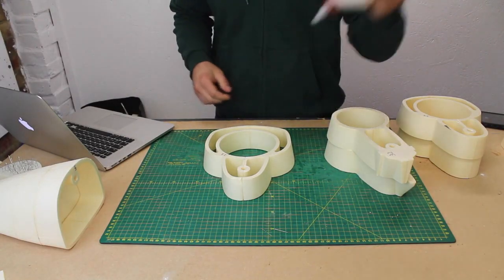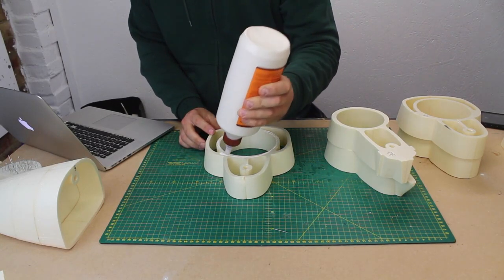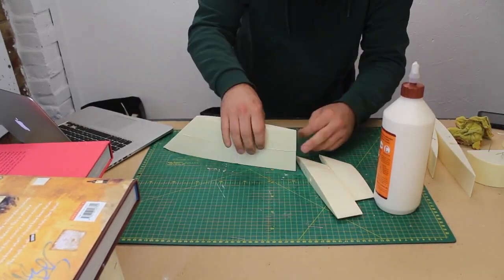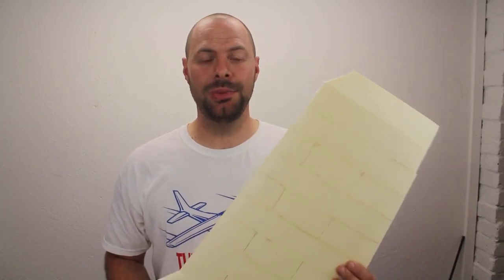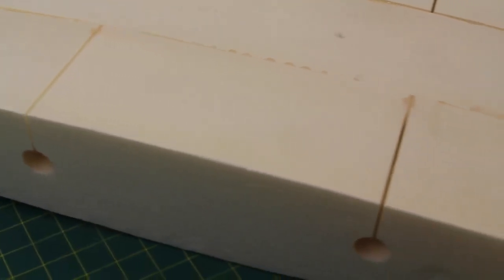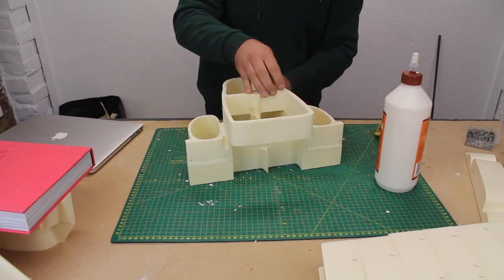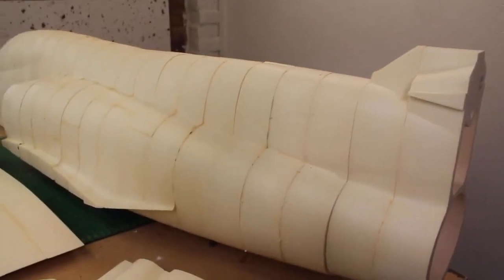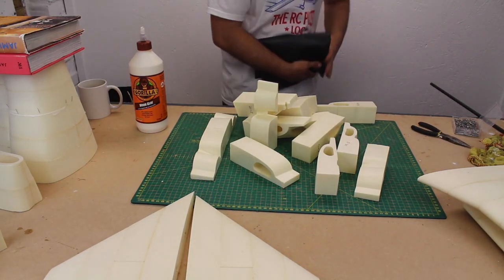Aerotetris CASA C101 Aviojet Build Log Part 4 More glueing!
Please let me know if this is your video or images.

Wingspan - 1529 mm
Length - 1900 mm
Wing area - 34 dm²
Reference area (S): 47.57 dm²
Reference length (lm): 321.5 mm
CG (16%): 925.2 mm
CG (8%): 950.9 mm
AC: 976.6 mm
Number of components - 178 pc
CNC cutting length - 248650 mm
Weight glued full - 910 gr
For 1x120mm EDF
One parcel 620x590x300mm
Weight parcel 4000gr
Shipping is included in the price
Shipping to any country for 3-20 days